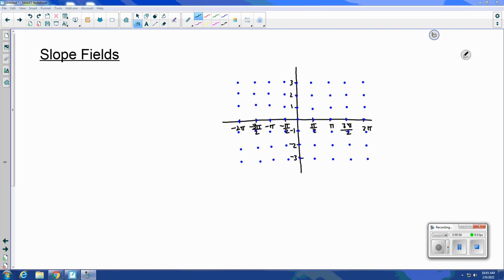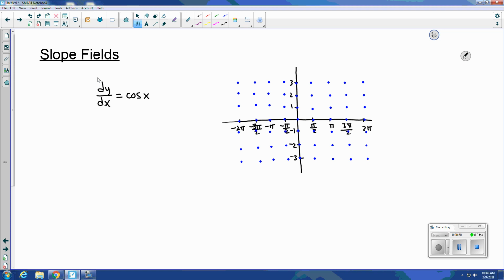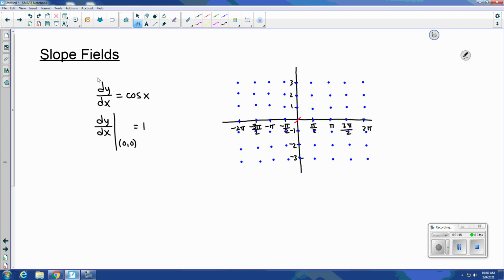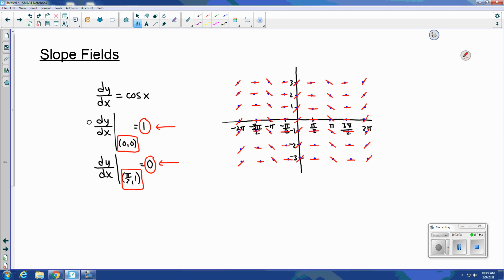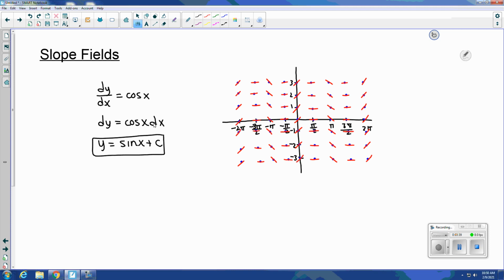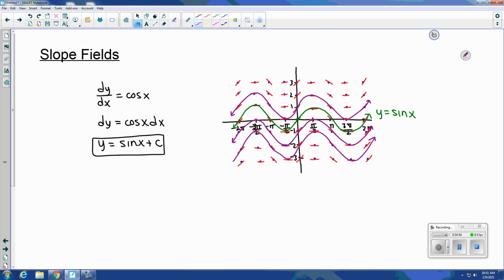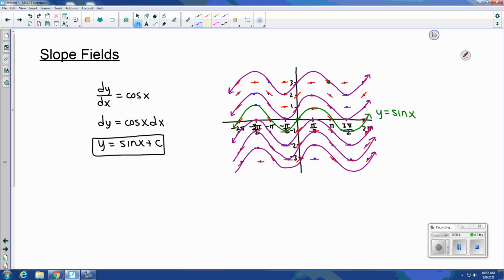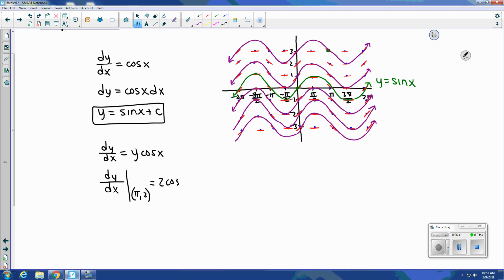Unit 4: Slope Fields